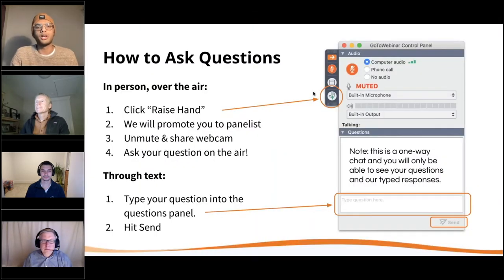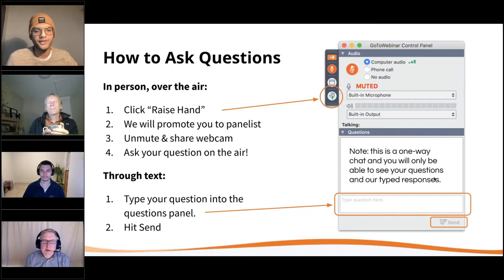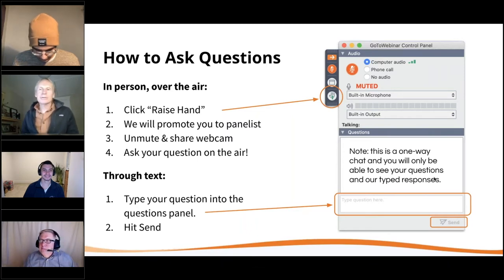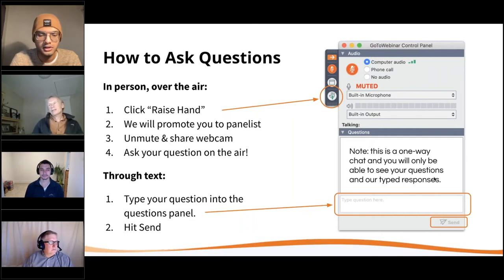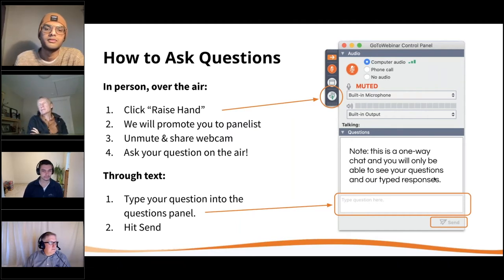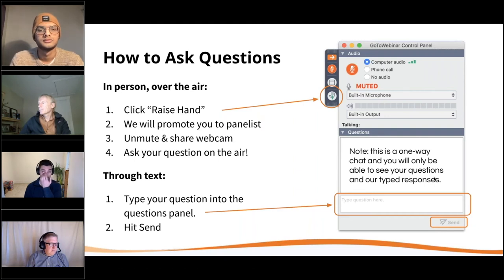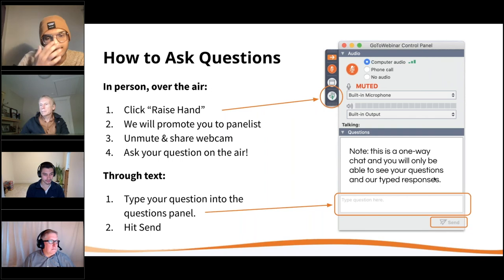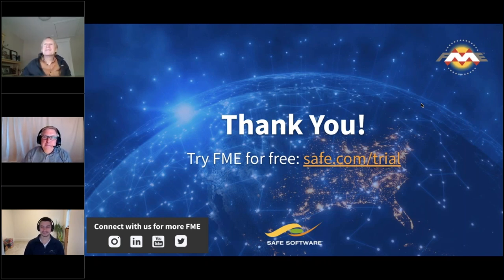Ask Me Anything about Spatial ETL and GIS Data Transformations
Are you moving your data from one place to another, and want to learn how to perform a spatial data operation? Translating and converting data in a seamless and efficient way from one format to another can be made possible with spatial ETL systems and spatial data transformation in GIS.

During this “Ask Me Anything” webinar, our team of FME Support Specialists will provide tailored support to answer your specific questions, including on topics such as:
- Coordinate Transformations / Geographic coordinate system transformations
- Schema Mapping with FME
- Getting Arc Geodatabase repurposed in Arc pro
- Spatial queries

Join us on the air to ask our specialists questions, or type them in throughout the webinar.

Whether you are looking to begin working with spatial ETL, schema mapping with FME, or coordination system transformations — you’ll be sure to leave this webinar with the knowledge to improve your workflows and data quality. See you there!